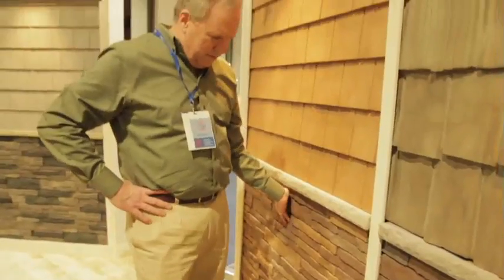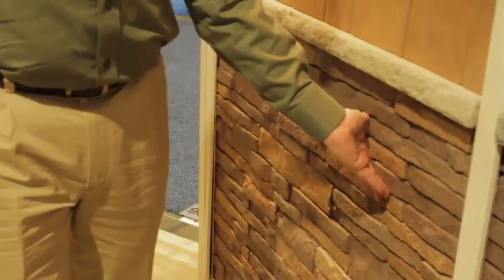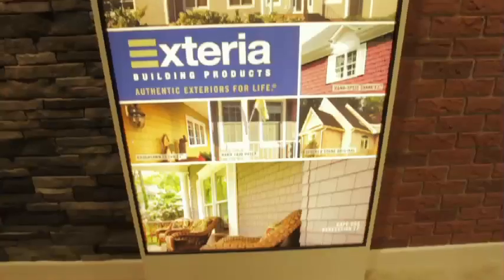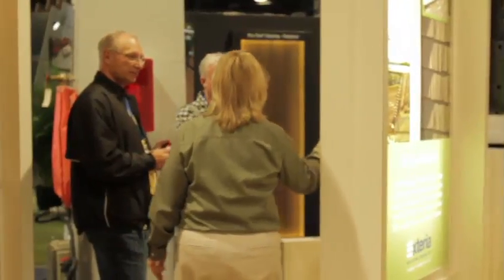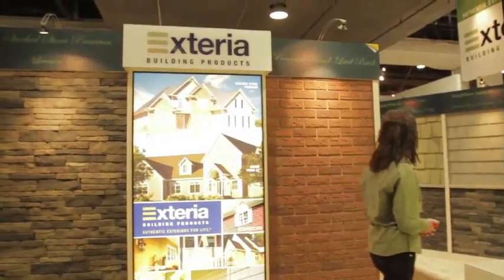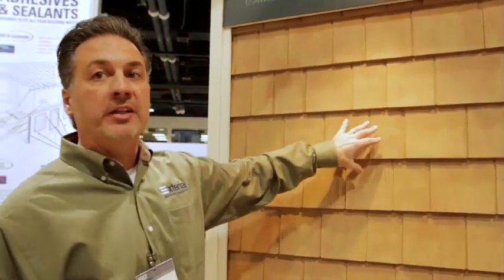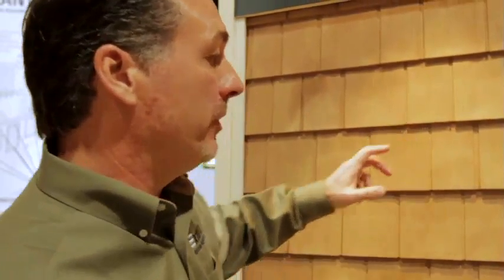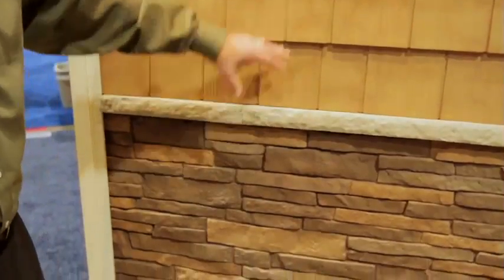IBS Vegas 2013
Check out the latest & greatest by Exteria @ IBS Vegas 2013